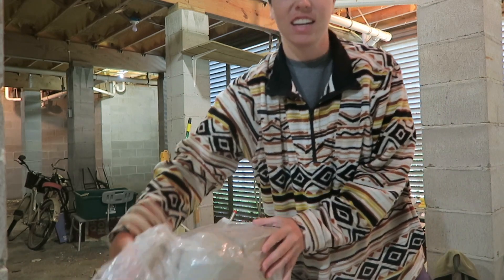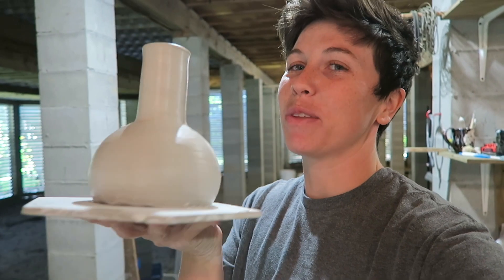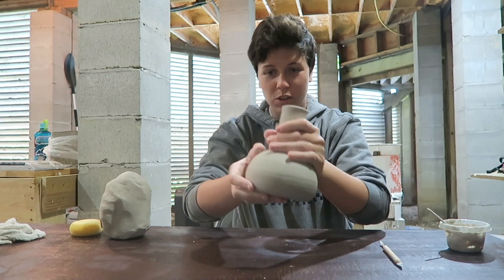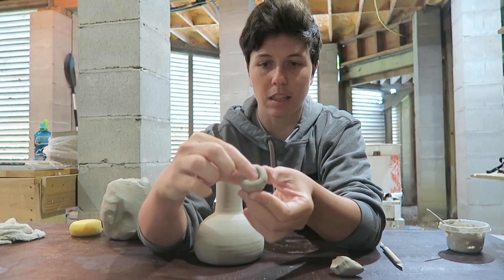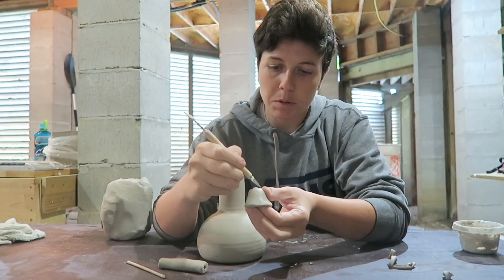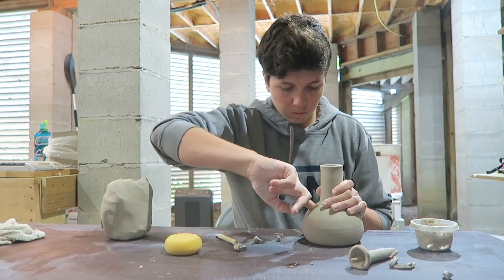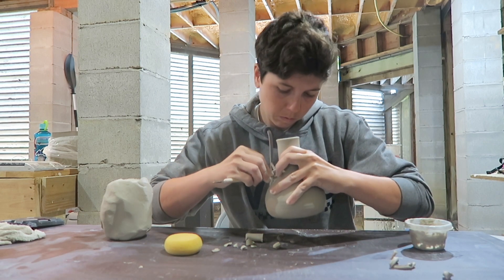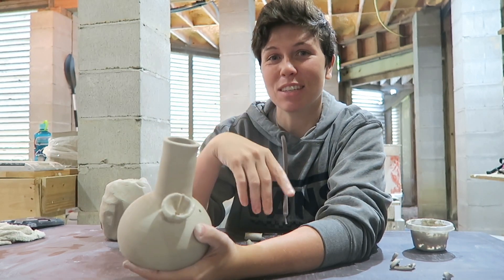How to Easily Make a Ceramic Bong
A quick video going over how to make a ceramic bong on a pottery wheel.